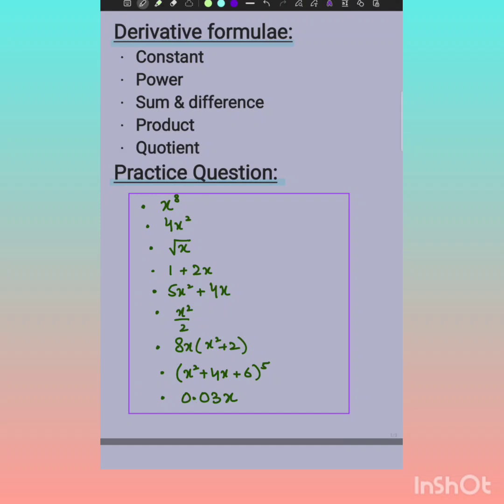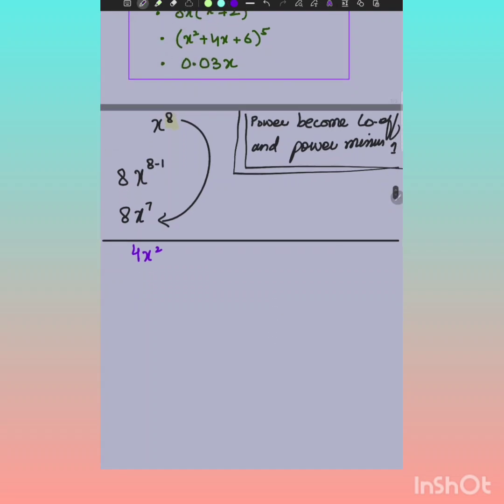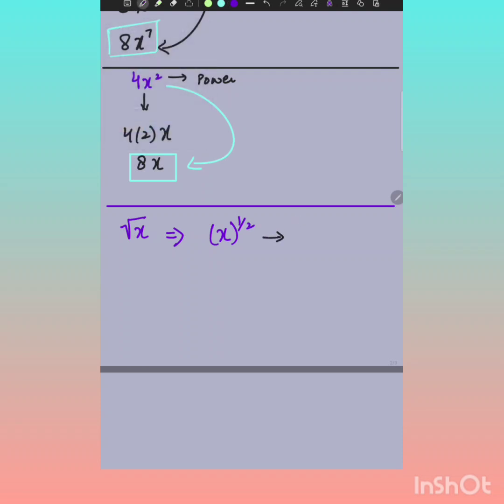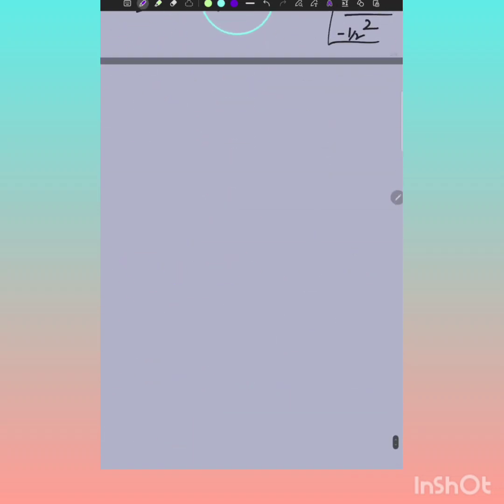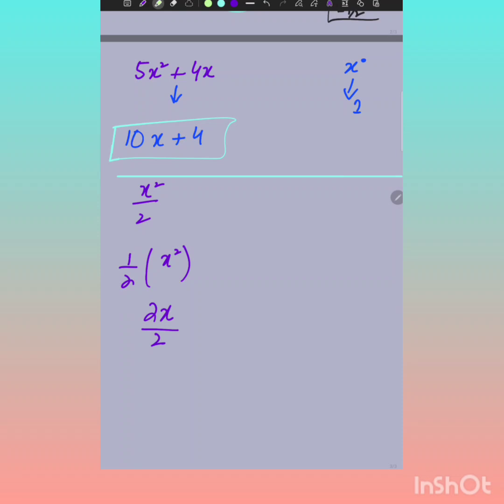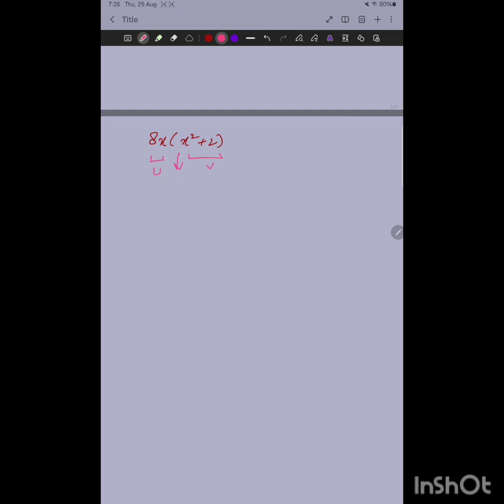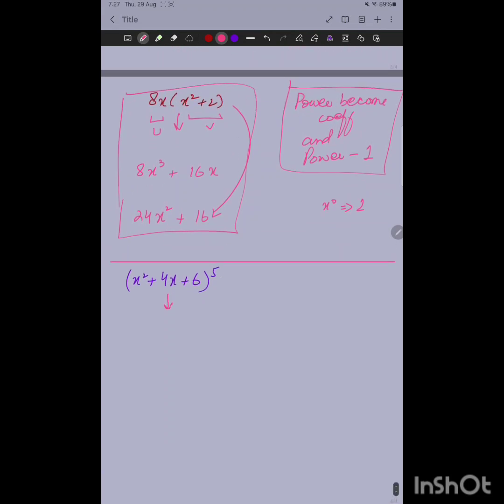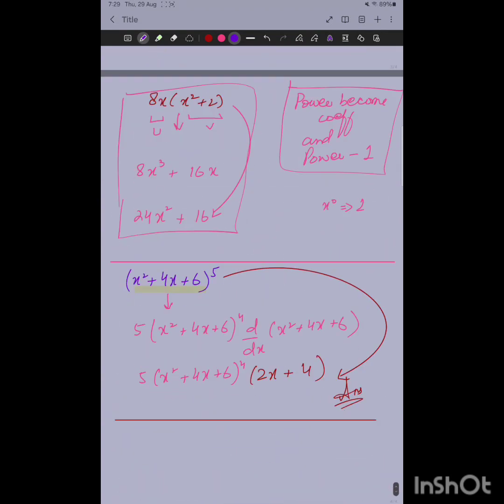How to find derivative ? power rule, difference and sum rule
Power rule of derivative examples for beginners#aonecoachingcentre maths derivativeformulas examples